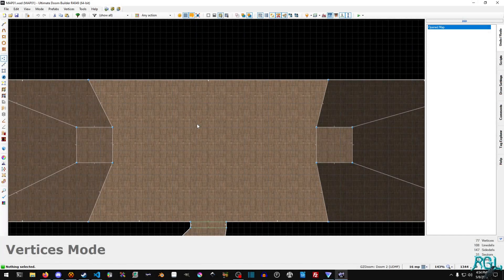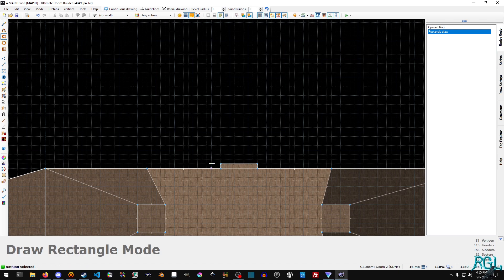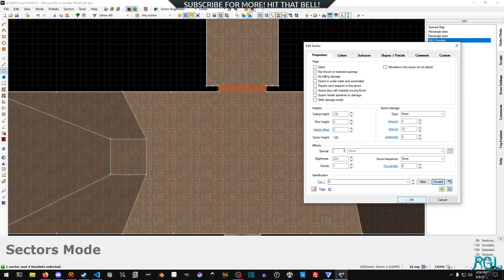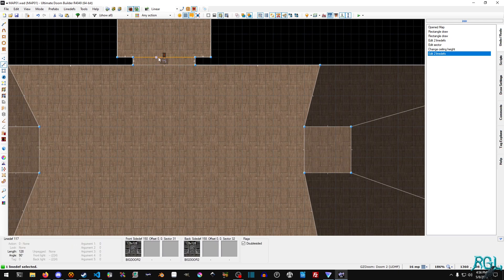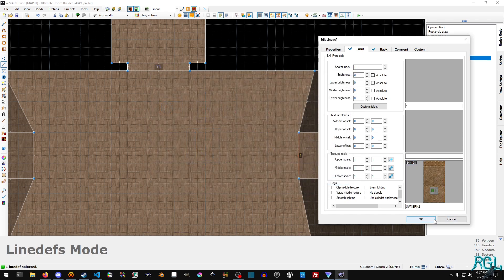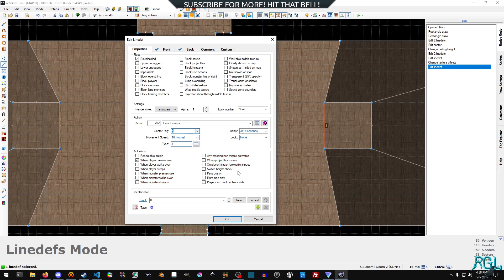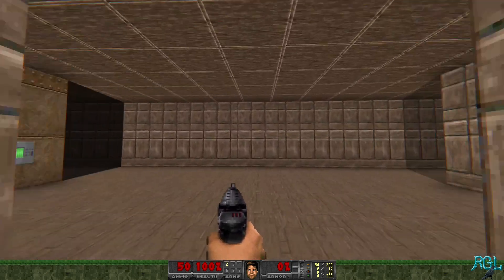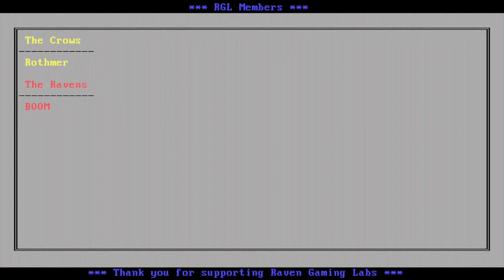GZDoom Mapping - Doors 4 - Switch Doors - Tutorial 8 | Ultimate Doom Builder(UDB)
In This GZDoom/UltimateDoomBuilder tutorial we will take a look at creating doors that open with a switch.

*** Chapters ***
00:00 - Intro
00:30 - Setting Up The Door
03:40 - Testing The Door
04:20 - Outro